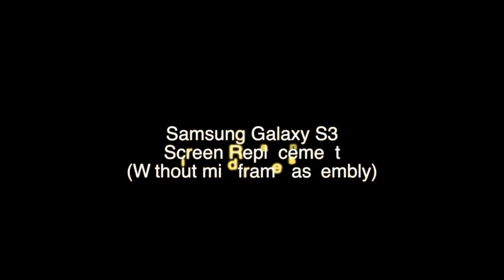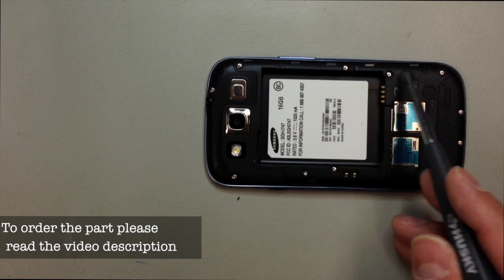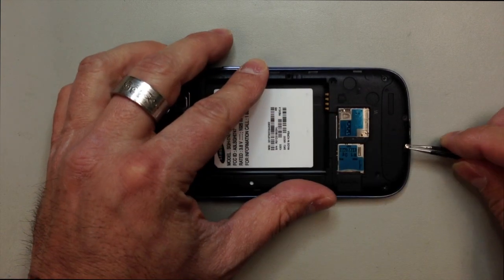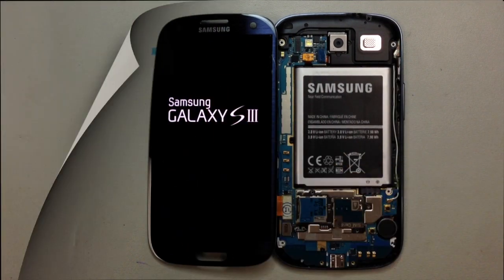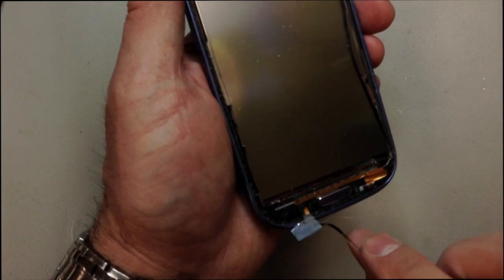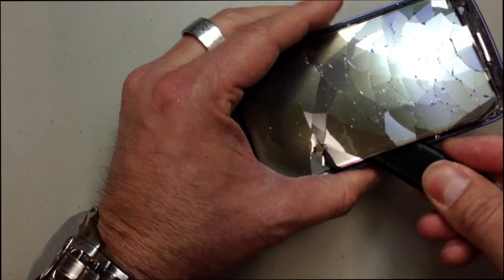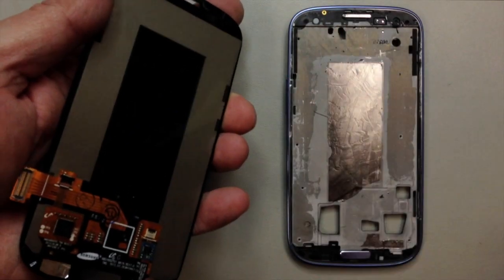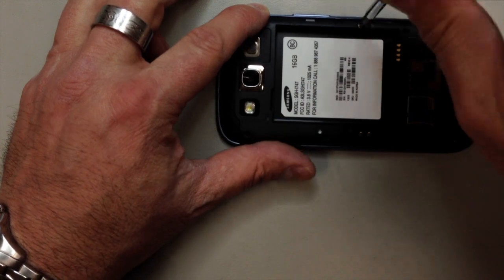Galaxy S3 Screen Separation From Mid-Frame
AMOLED and touch screen digitizer removal and replacement.